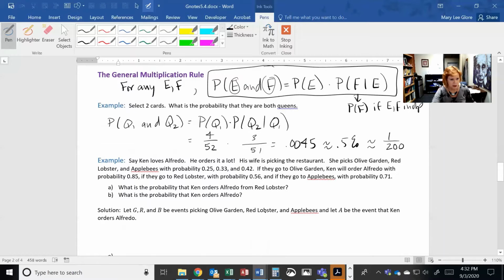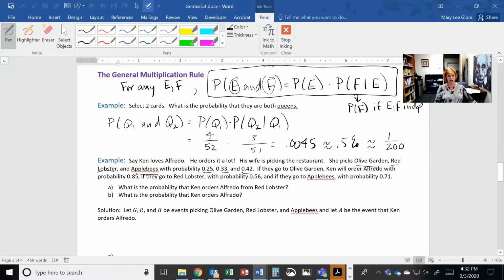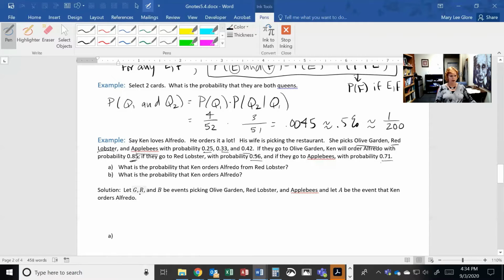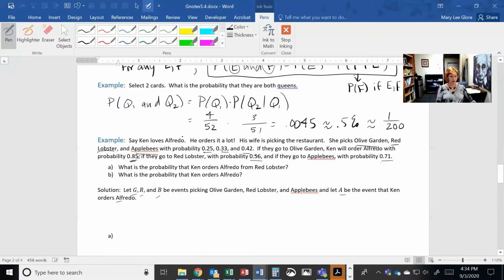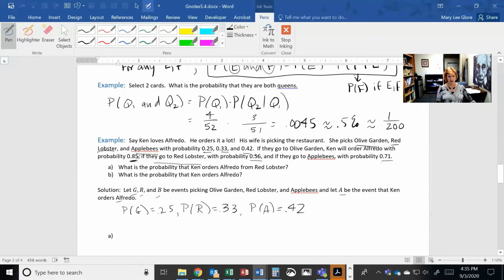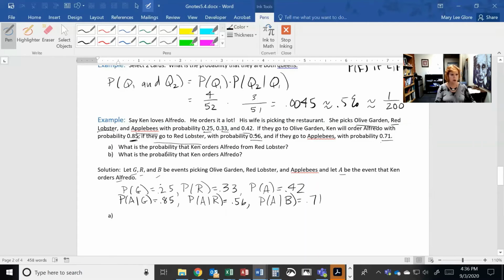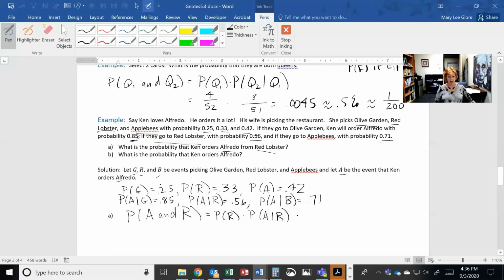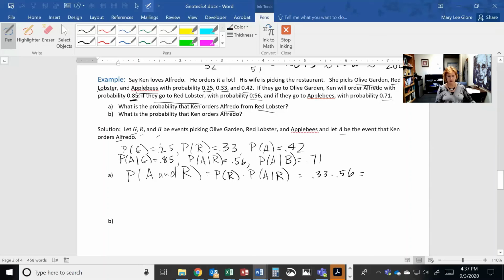STA 113 5.4.2b Example General Multiplication Rule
Example;   Wife picks from 3 restaurants.   Ken has high, but different, probabilities of ordering Alfredo from the restaurants.